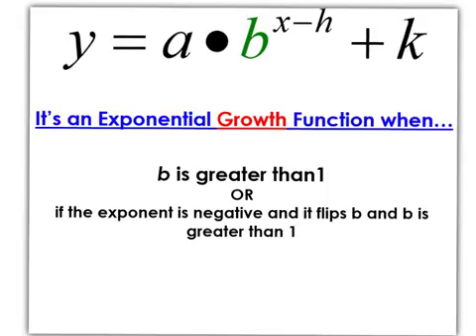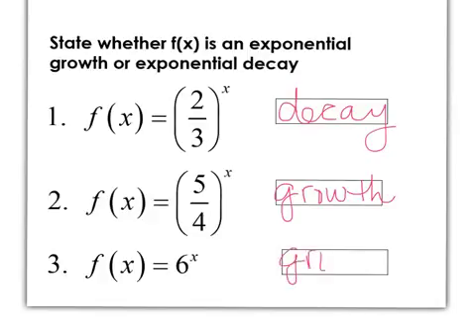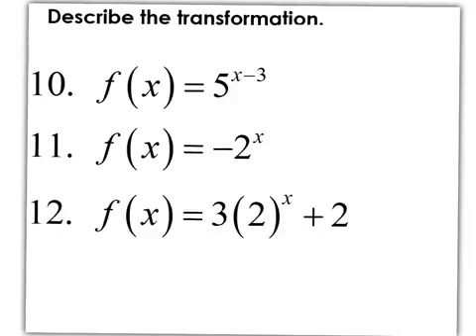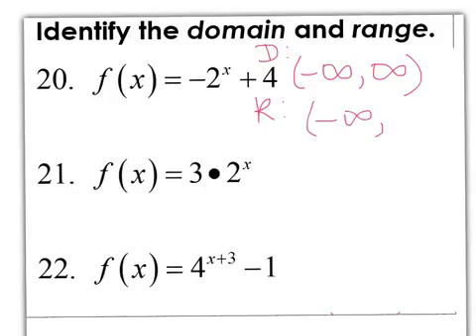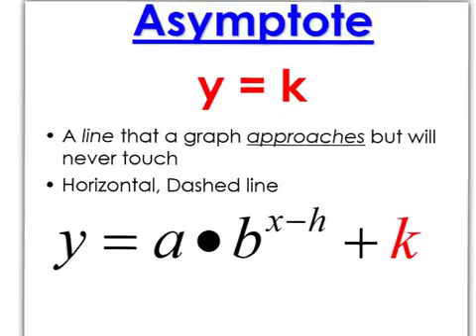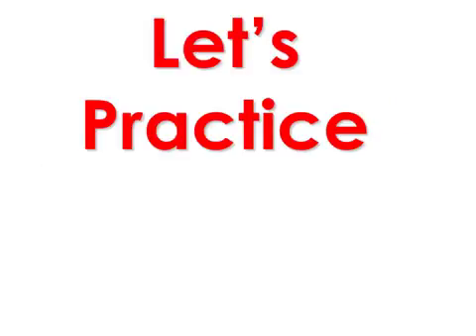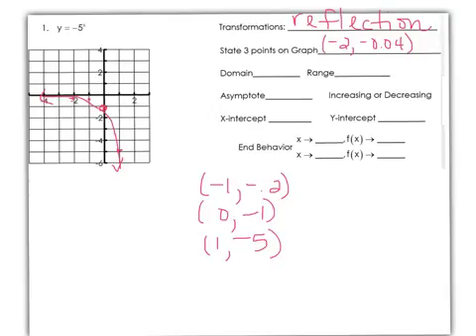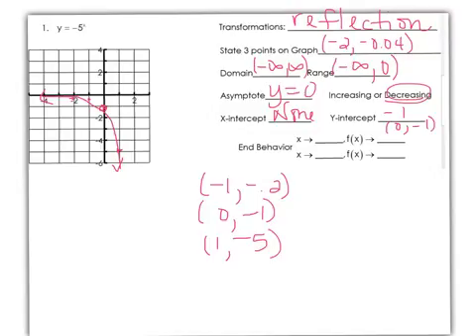Made with Explain Everything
Unit 8  Exponential Functions